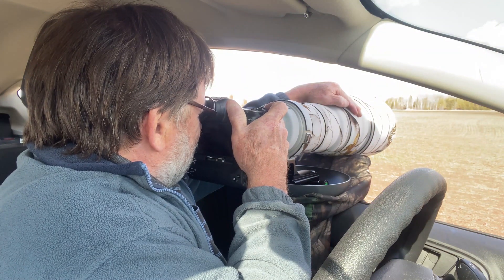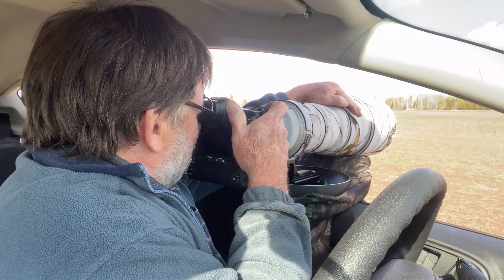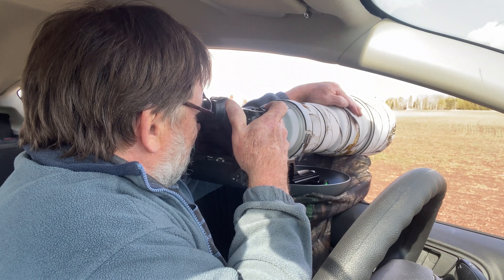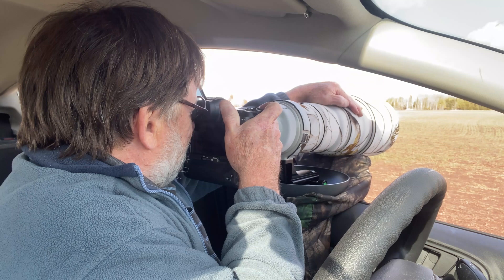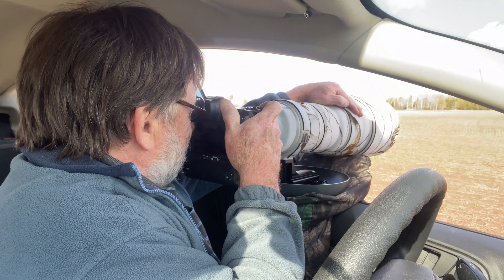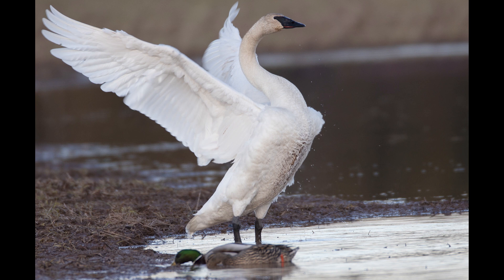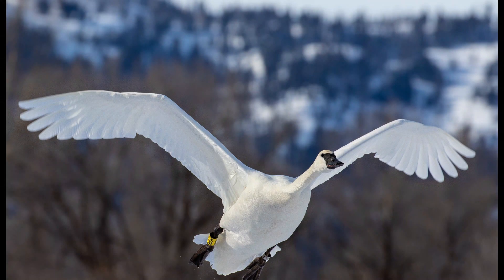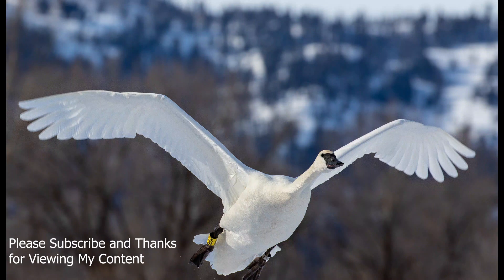Another Day with the Trumpeter Swans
I find if I keep trying different techniques over a span of time, I get better results than if I just try something one time. Many times, I will photograph the same subjects many days in a row. Each evening, I study the images and try to determine what I can improve the next time. I find this helps to keep me moving forward, learning and improving. Your comments welcome.